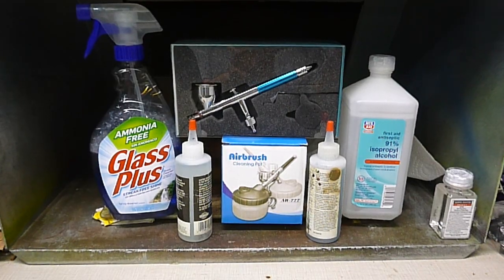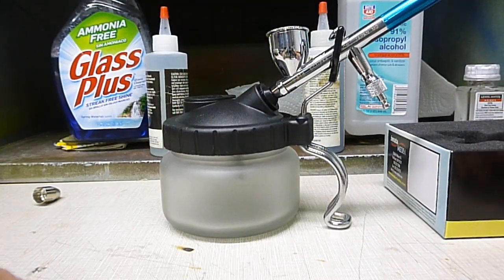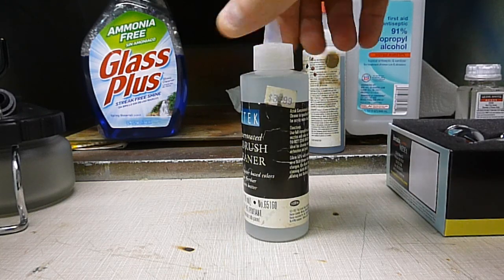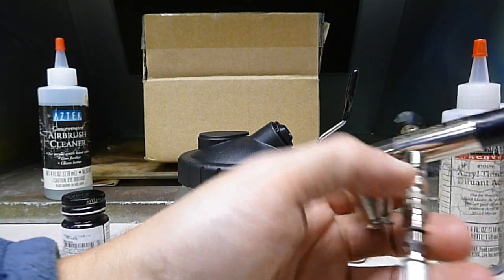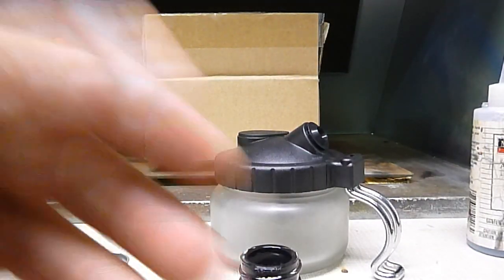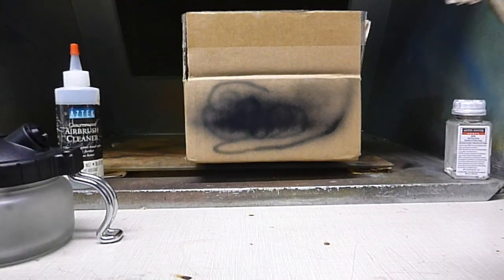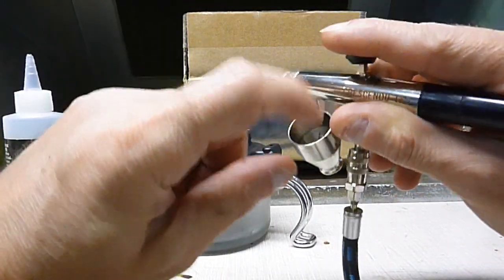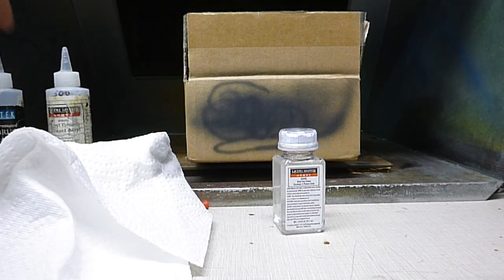home made airbrush thinner & cleaner airbrush station unboxing test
how I make acrylic paint thinner and cleaner plus my new cleaning station.